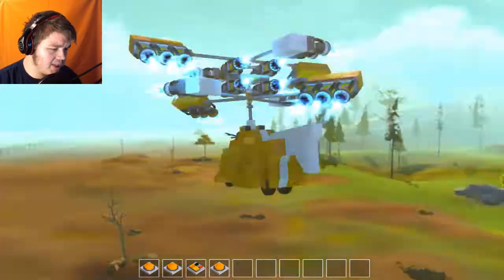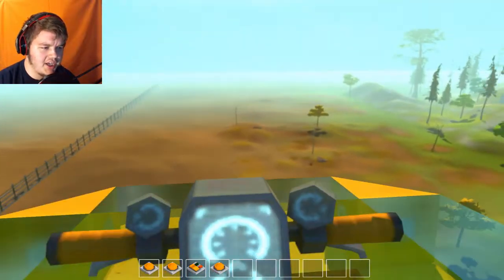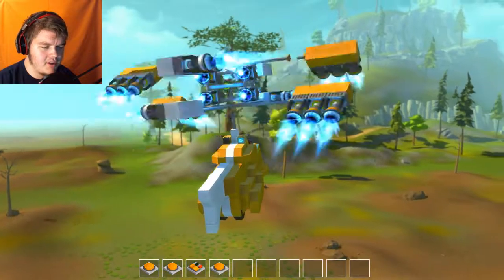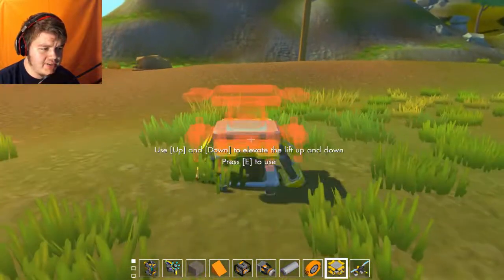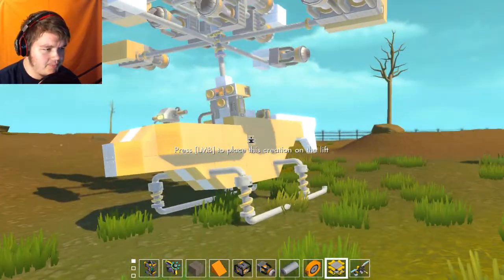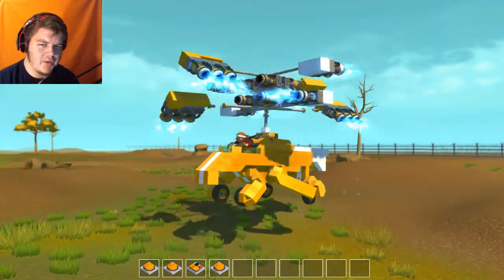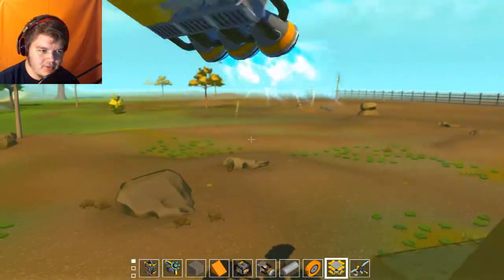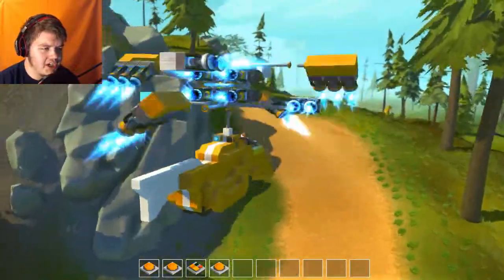Helicopter Revisit | Scrap Mechanic Ep29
After realizing how useful a stable helicopter could be, I decided to revisit my Utility Helicopter and re-vamp it with a nicer landing and a better hovering balance. Overall I think that this craft not only looks nice, but also functions amazingly.